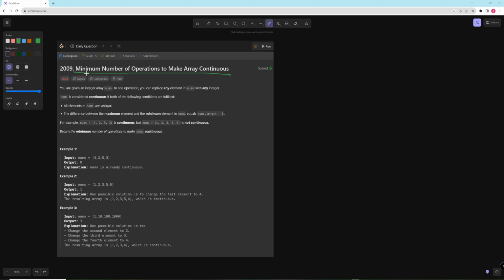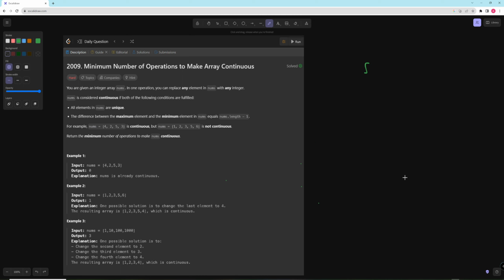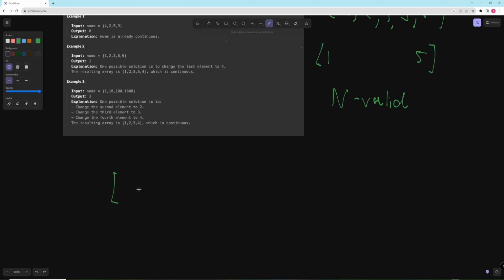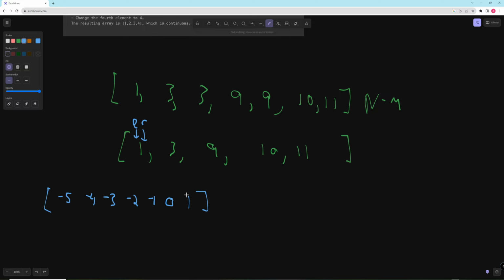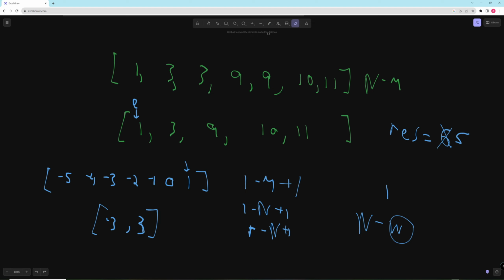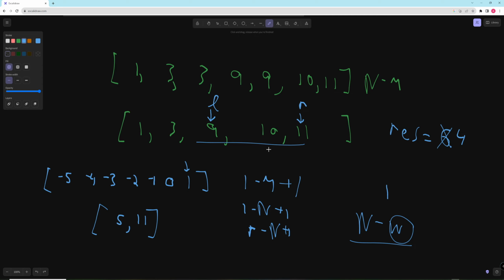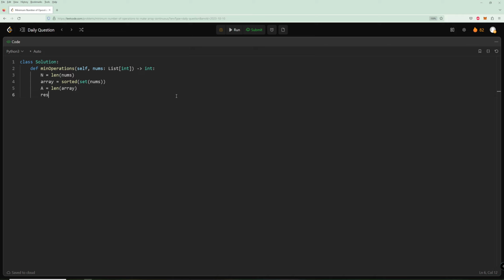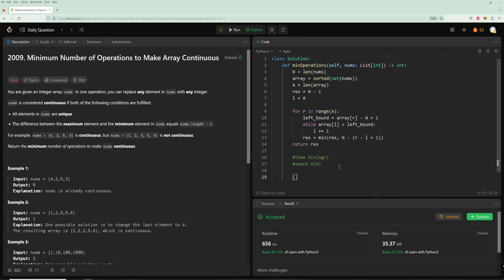Minimum Number of Operations to Make Array Continuous - LeetCode 2009 - Python